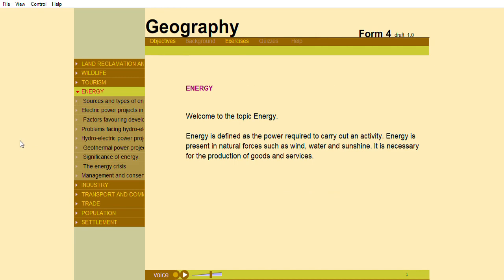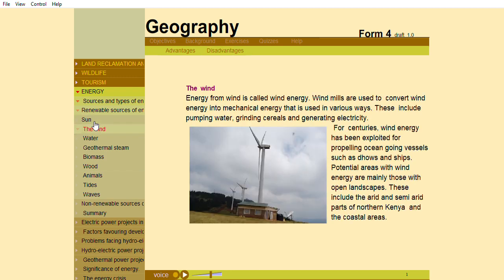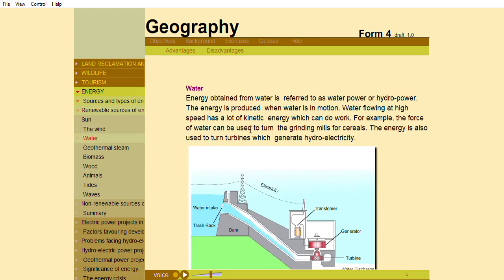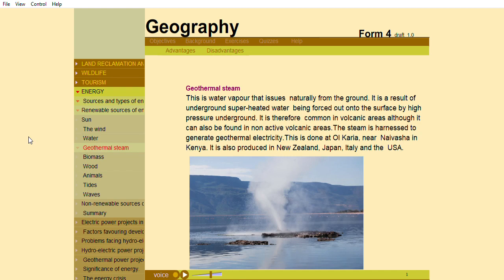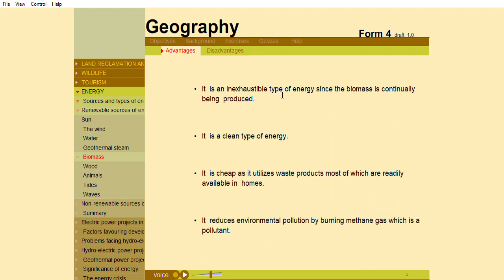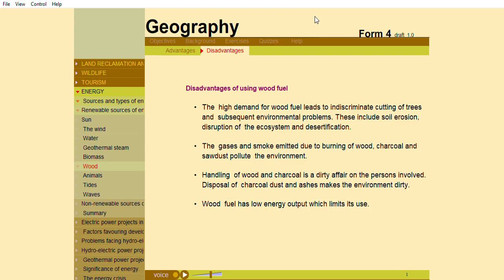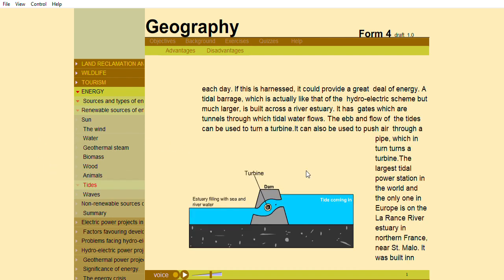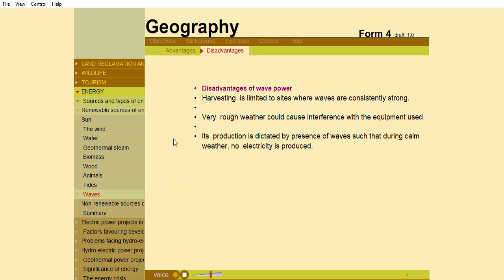Secrets of Sustainable Energy Solutions in Kenya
Discover the secrets of sustainable energy solutions in Kenya in this informative video. Learn about the innovative and eco-friendly ways Kenya is working towards a greener future!

Discover the groundbreaking innovations driving Kenya's sustainable energy revolution! In this video, we delve into the secrets behind Kenya’s push for clean, renewable energy sources. From solar power to wind farms, explore how Kenya is harnessing its natural resources to achieve energy independence and combat climate change.

Learn about the country’s pioneering projects and initiatives that are setting new standards in sustainability. We’ll showcase real-world examples of successful energy solutions, and hear from experts on how these advancements are transforming communities and boosting economic growth. Join us on this enlightening journey and find out how Kenya is leading the way in green energy.